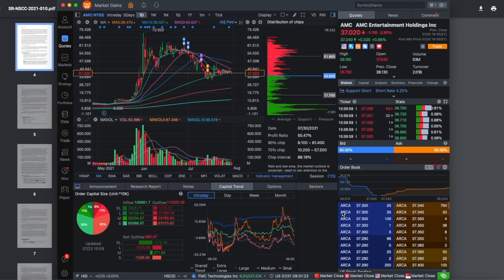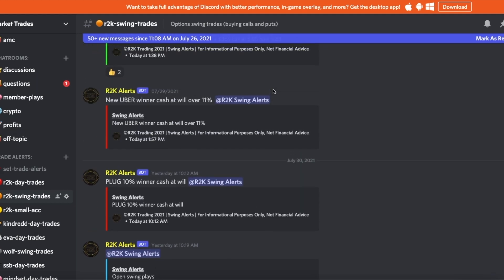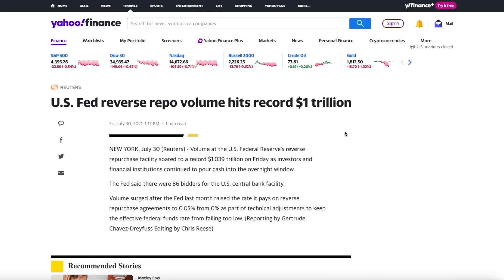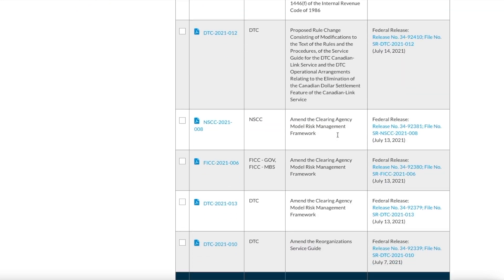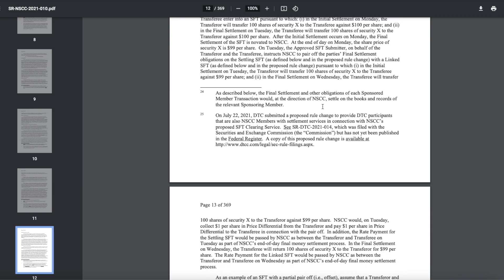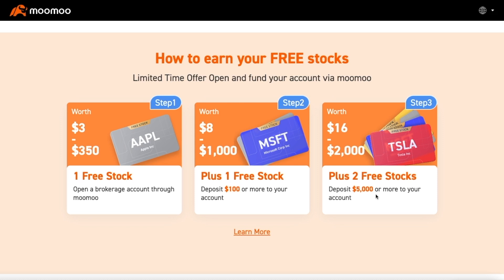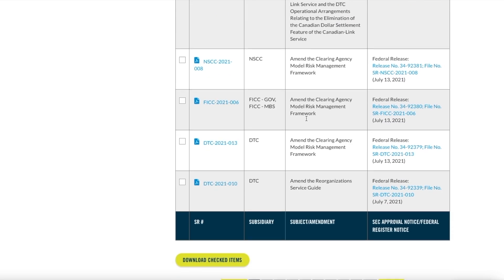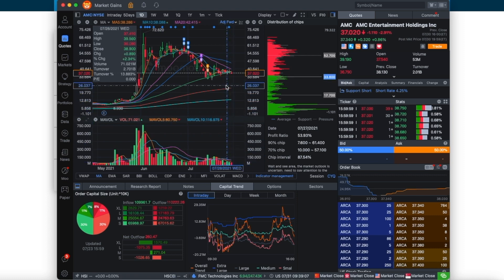AMC STOCK MIGHT CAUSE A STOCK CRASH - Proof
[Open an account and deposit $100]

          (Get Notified on option plays, and more!)